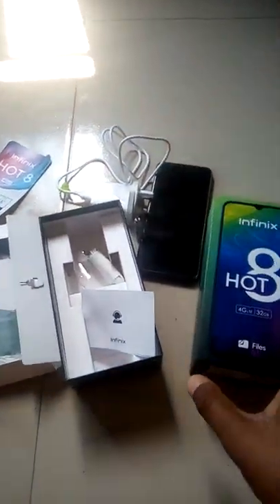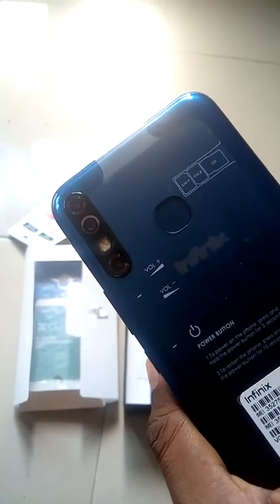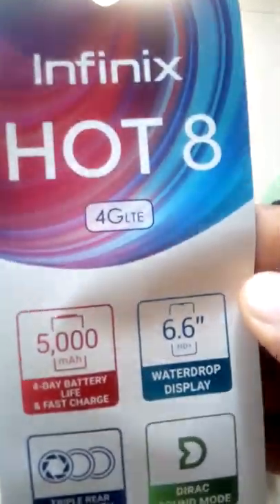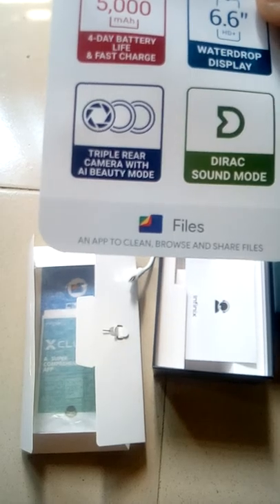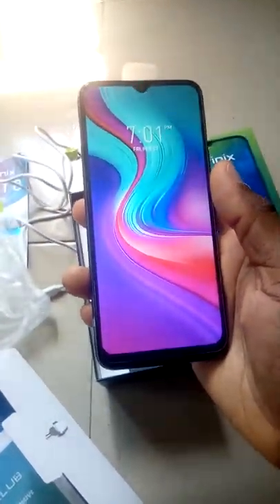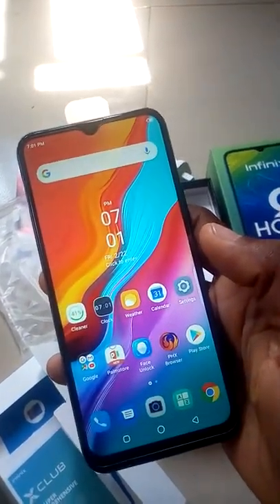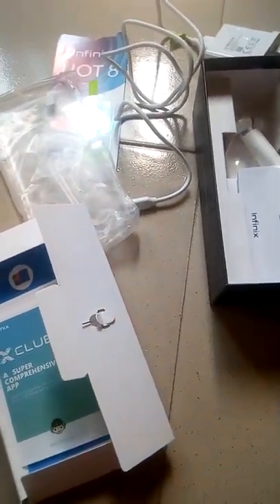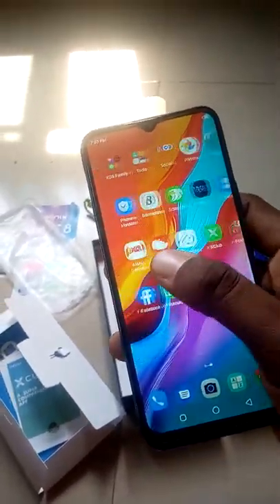Infinix Hot 8 Unboxing and Review - See What is Inside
Infinx Hot 8 unboxing and review to see what you will find inside the box and also the features you will enjoy from the smartphone